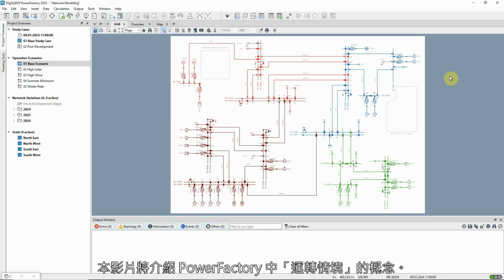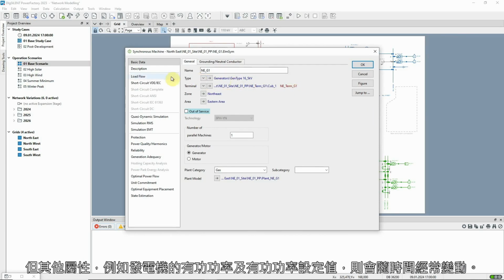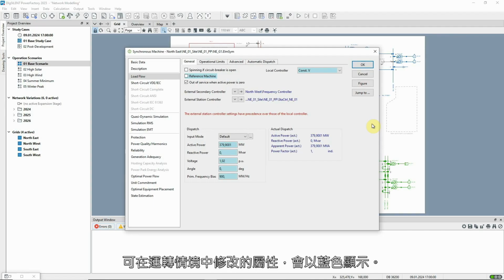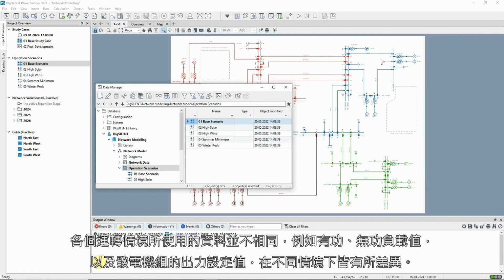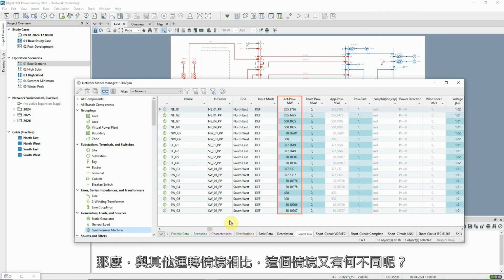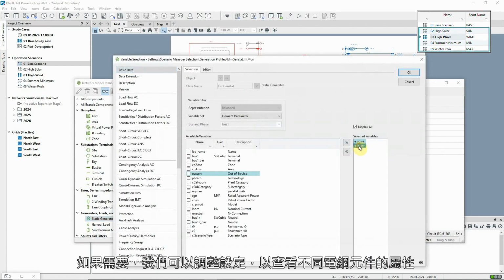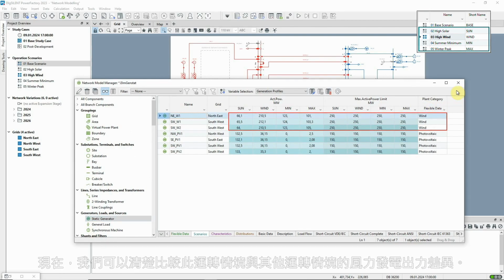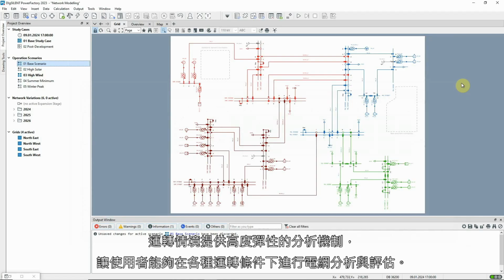PowerFactory – Operation Scenarios 運轉情境